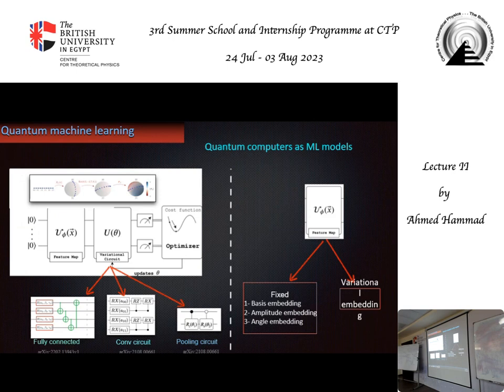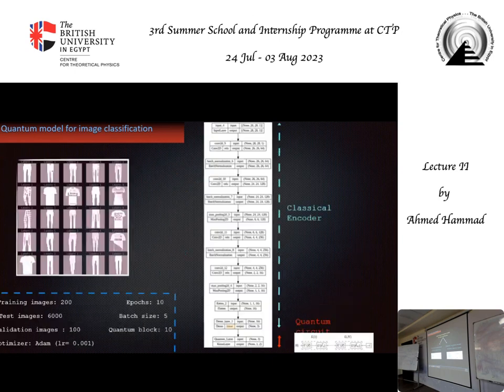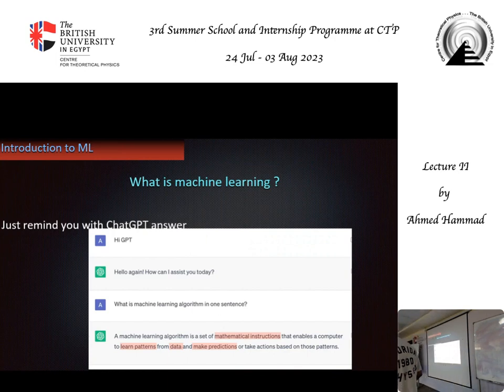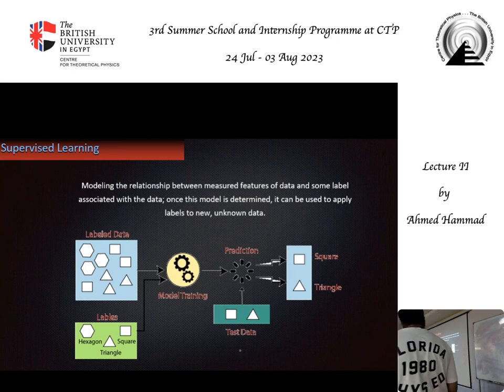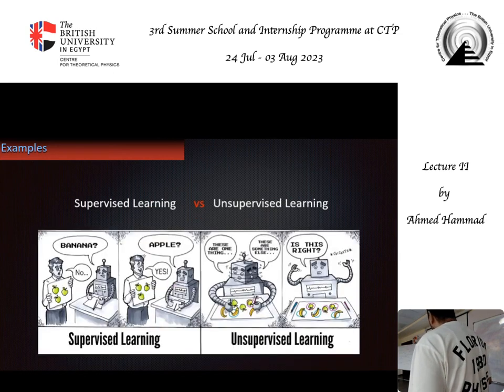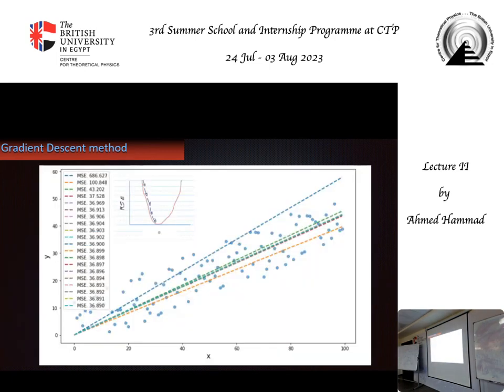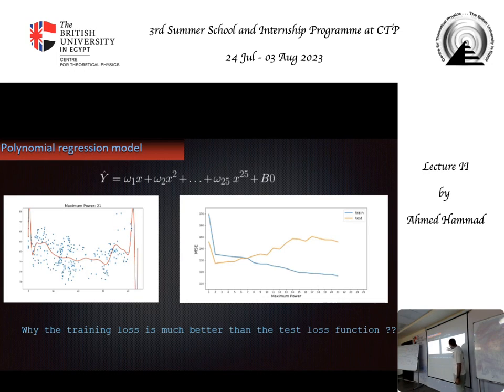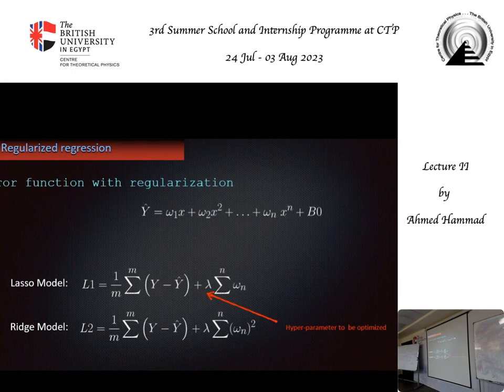3rdSSIP Hammad's Lecture II: "Machine Learning".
Lecture II by Ahmed Hammad on "Machine Learning" at 3rd Summer School and Internship Programme (3rdSSIP) at CTP 24 July - 3 August 2023.